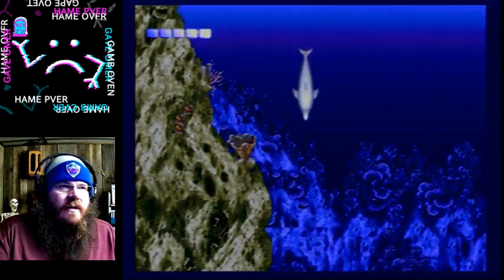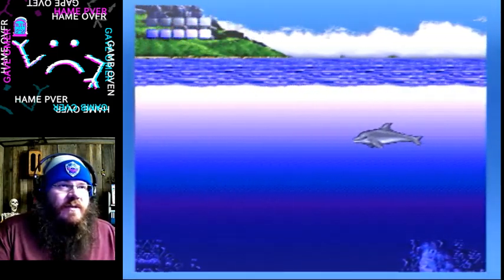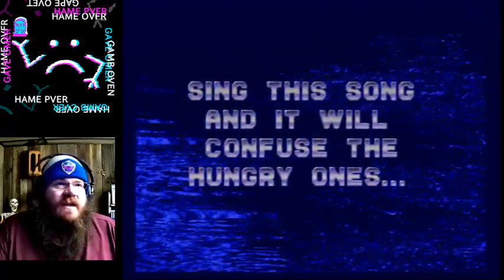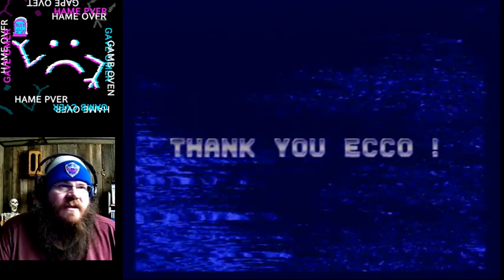Ecco the Dolphin (part 1.2) | Agent Frownie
Originally streamed live on Twitch 22 Jan 2022